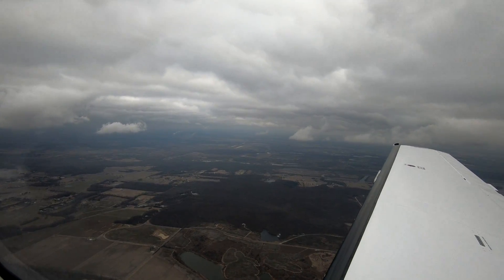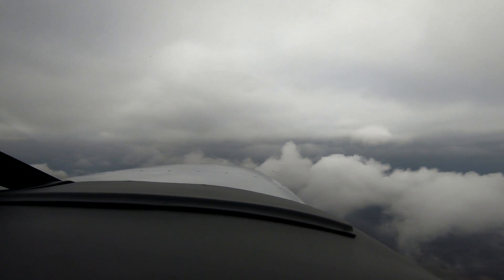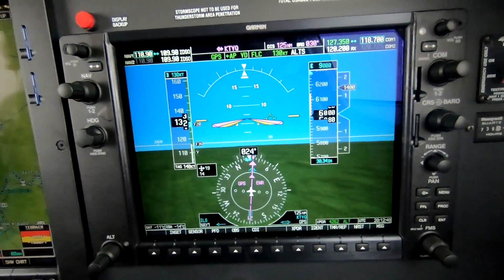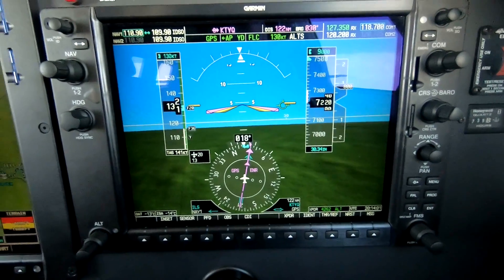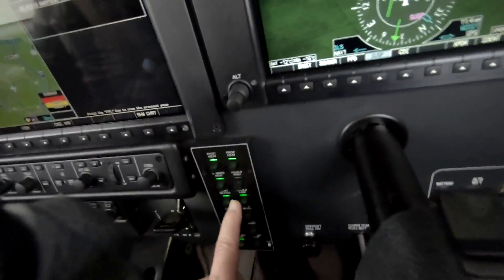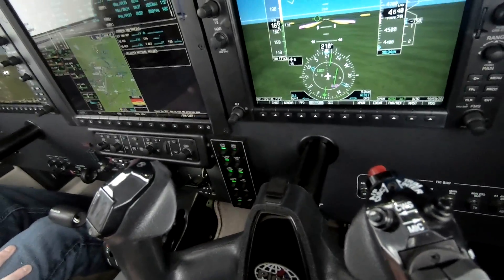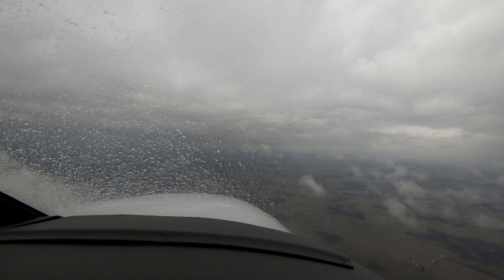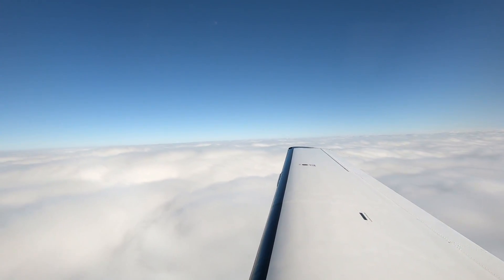Airframe Ice in a G1000 Equipped Piper Mirage Explained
Ride along with Master Instructor Dick Rochfort on an in-flight demonstration of the techniques and procedures for defining and reporting airframe ice in a G1000 equipped Piper PA46 Mirage . Dick uses proper call-outs and well documented, disciplined procedures to ensure the safety of this challenging flight. Dick Rochfort is a full-time pilot trainer specializing in the Piper PA46 Matrix, Malibu, Mirage and Meridian aircraft. He provides pre-purchase valuation, training, corporate service and expert witness services worldwide.